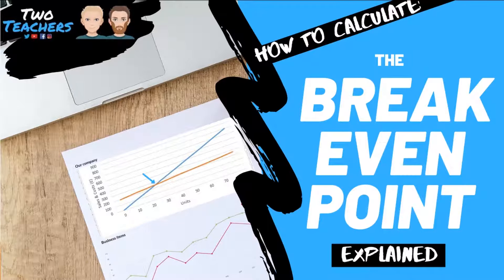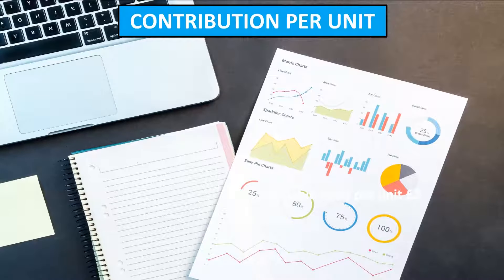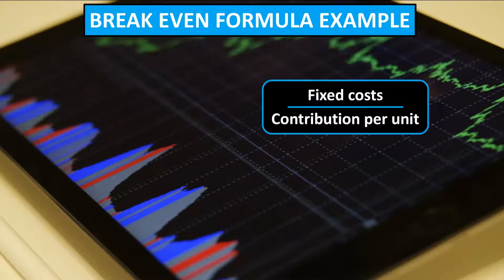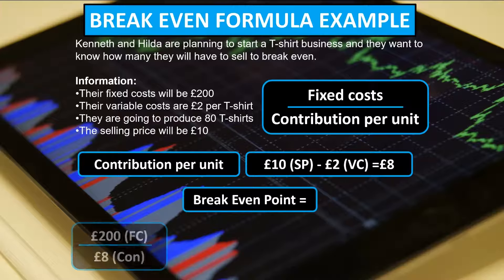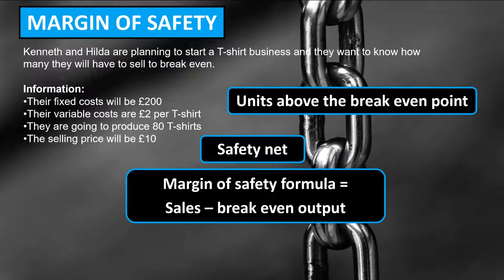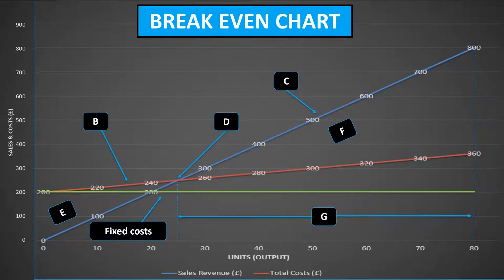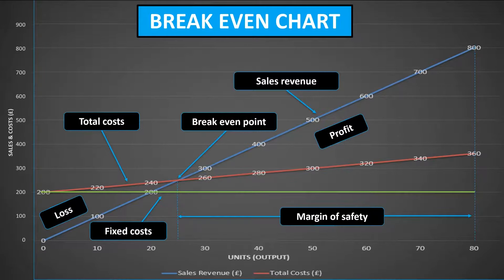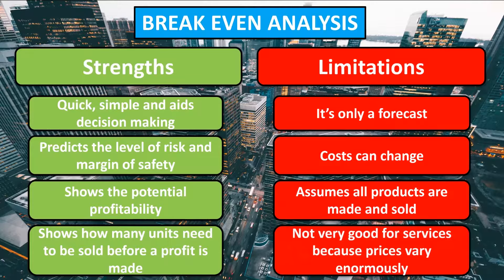Break-Even Analysis | How to Calculate the Break-Even Point Explained.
Watch this video if you want to understand how to calculate the break-even point and conduct break-even analysis.

The video also explains and shows you how to calculate key concepts such as contribution and the margin of safety.

Break-even analysis is an essential financial decision making tool, helping business owners and future entrepreneurs to predict how quickly, if at all, their potential business venture or product launch will be.

We have created a free supporting resource which will allow you to test your knowledge and understanding of break-even analysis after watching this video.

Videos are uploaded weekly, so why not learn everything there is to know about the world of business

Follow us on the following socials to see even more Business Studies content: